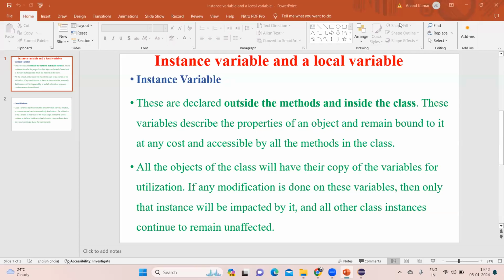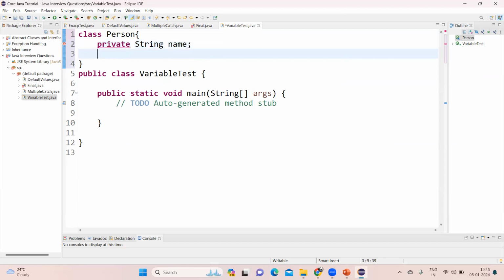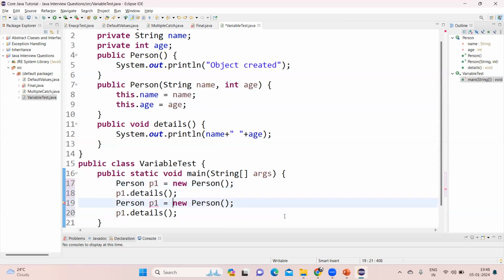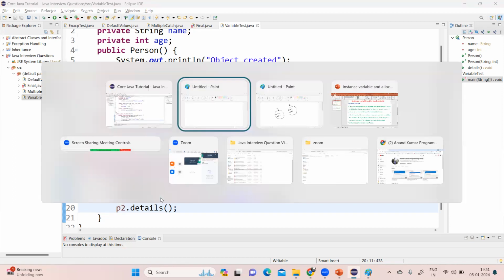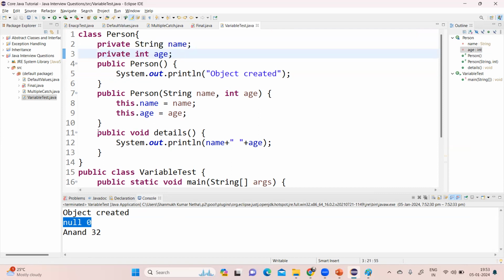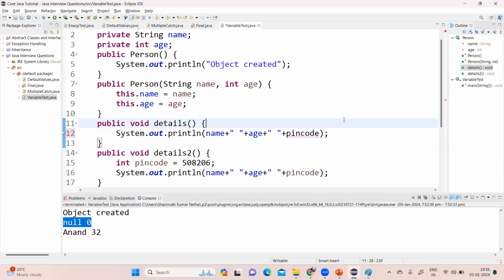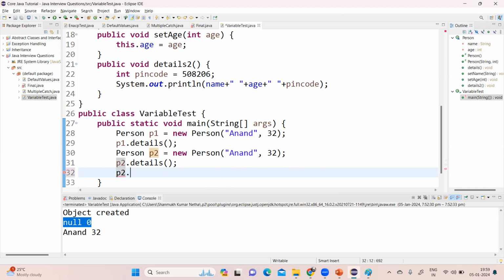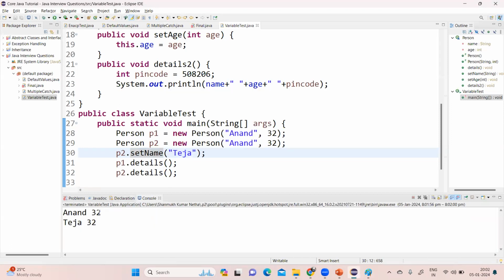Instance Variable Vs Local Variable